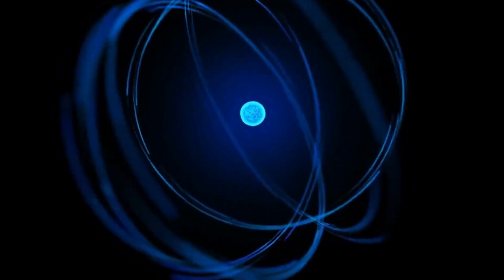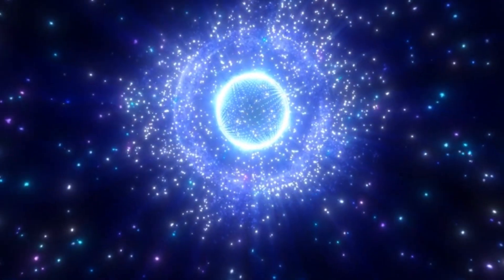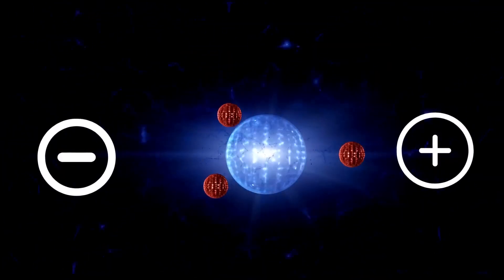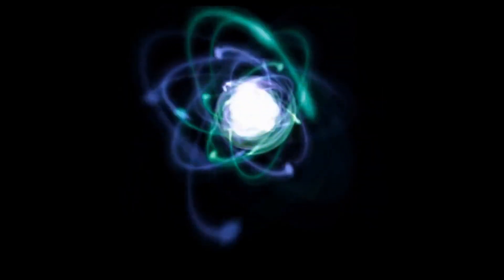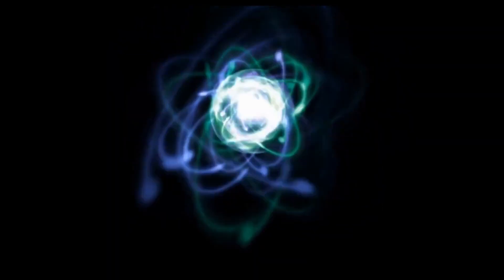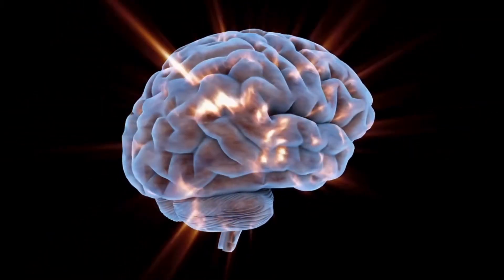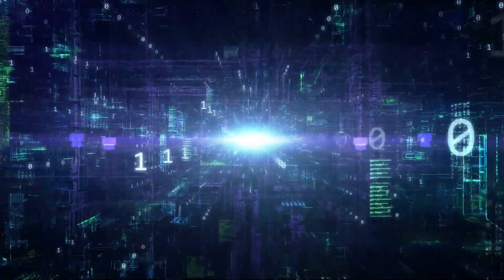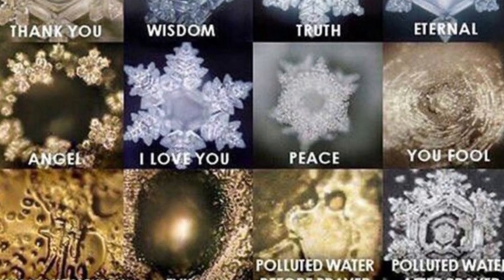Quantum Entanglement - The Universe's Greatest Mystery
Is everything in the universe connected in ways we can’t even begin to imagine? In this video, we explore the mind-bending phenomenon of quantum entanglement, where particles remain mysteriously linked, no matter how far apart they are—even across galaxies! How does this “spooky action at a distance” work, and what does it mean for our understanding of the universe? From Einstein's skepticism to modern-day breakthroughs in quantum physics, we dive deep into the mystery of quantum entanglement and how it could reshape our understanding of reality itself. Are we all connected on a quantum level? Watch to find out!